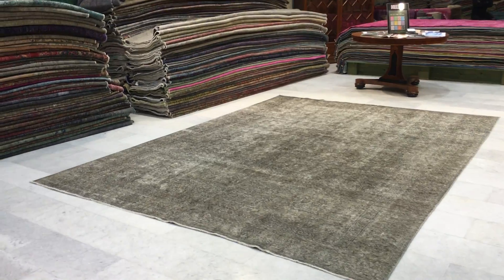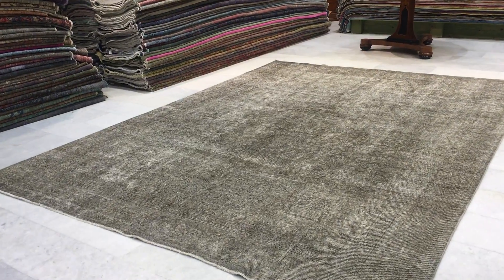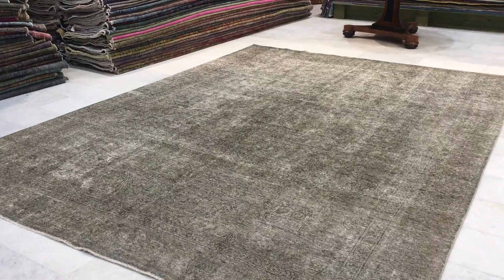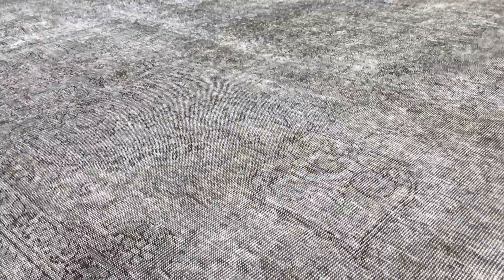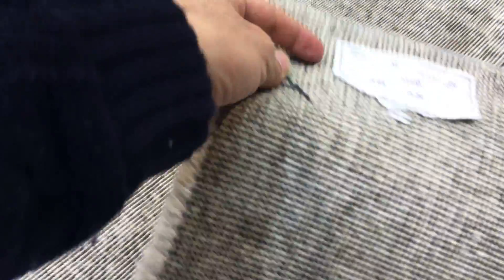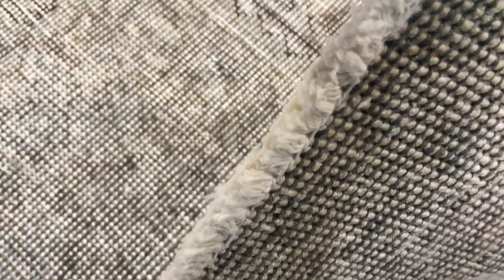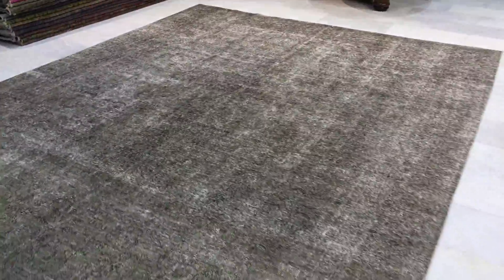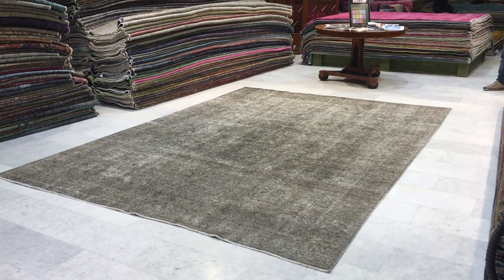vintage teppiche 12285